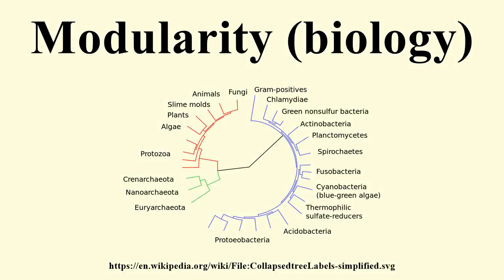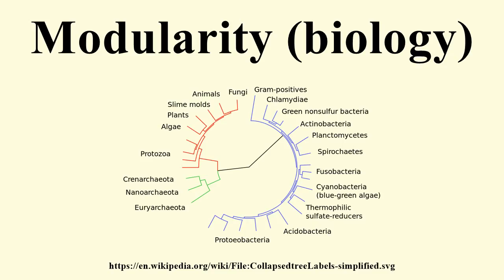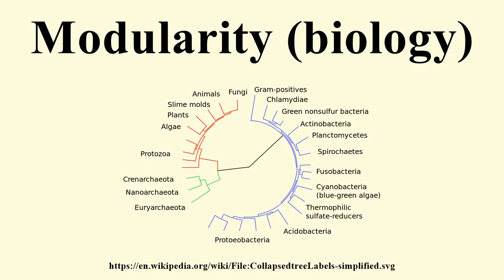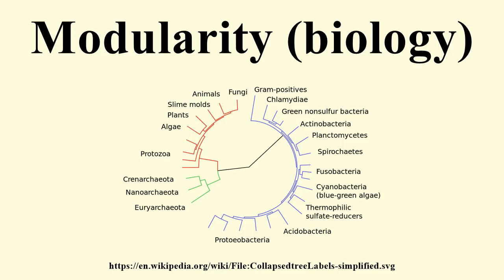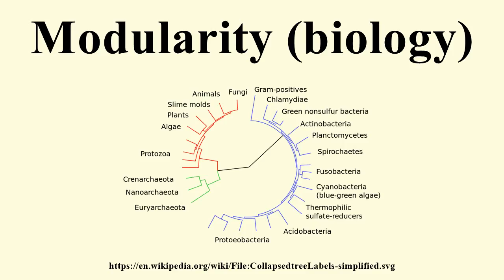Modularity (biology)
Image-Copyright-Info
Image-Copyright-Info